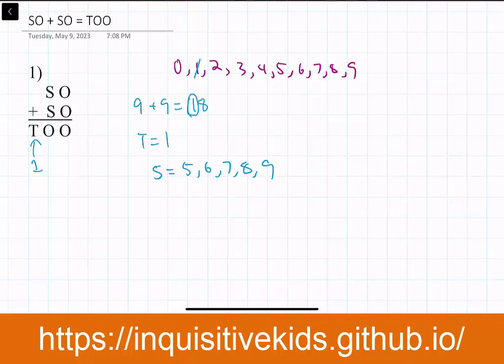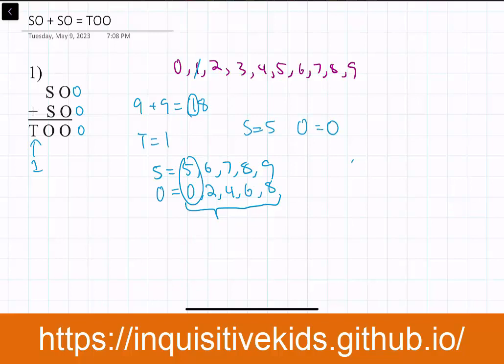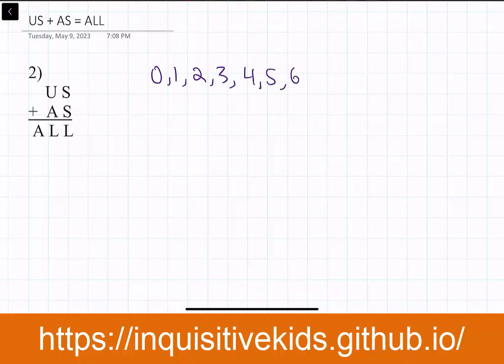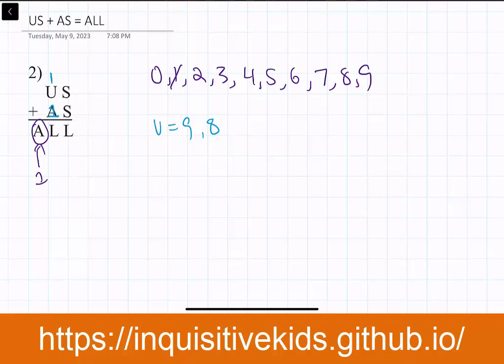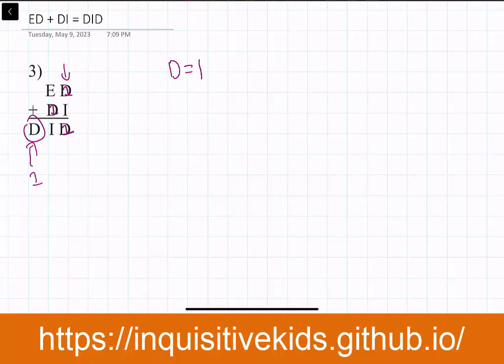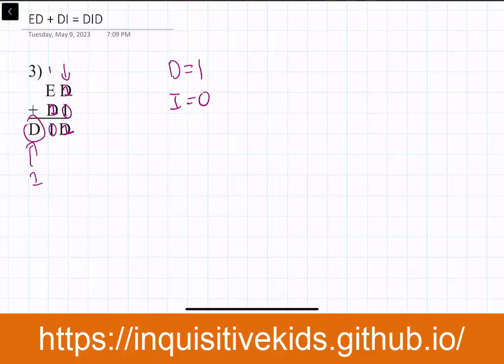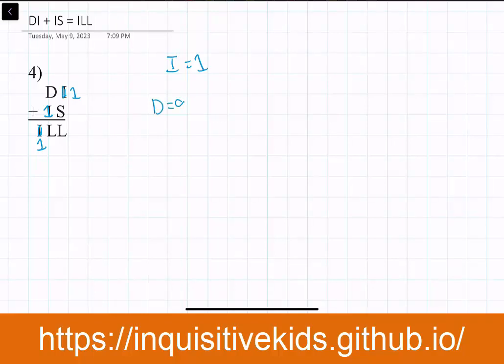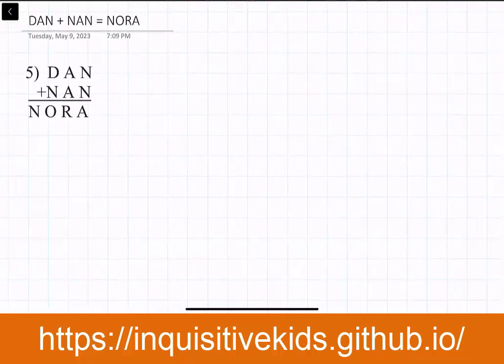Basic Cryptarithm Problems | Problems 1 - 5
I'm Kalie, one of the recorders on this YouTube channel. There are about 40 basic cryptarithm problems I want to go over in total with you guys. This video includes problems 1 - 5.